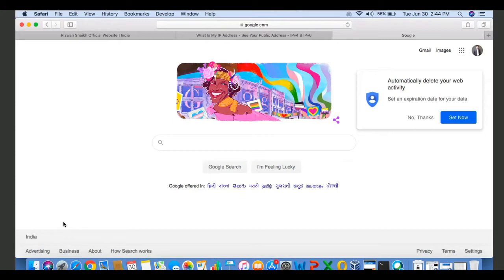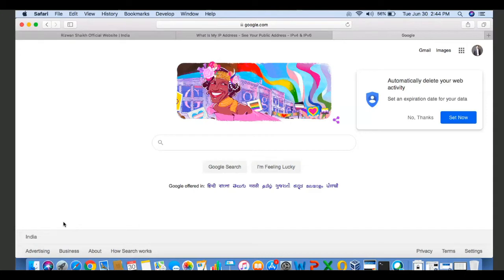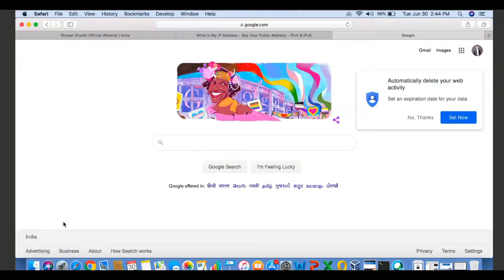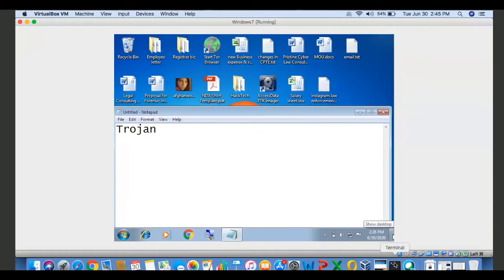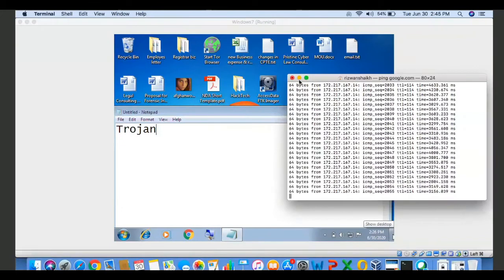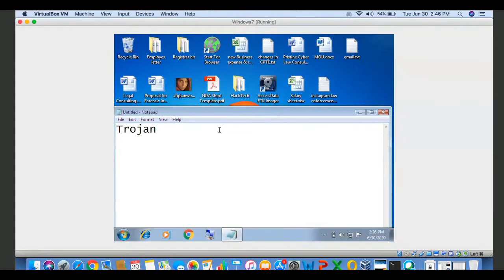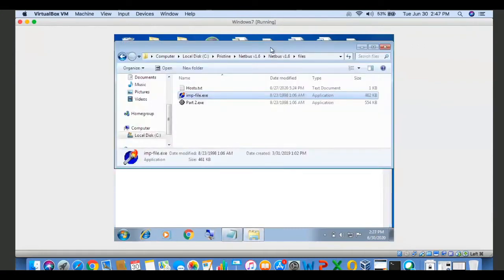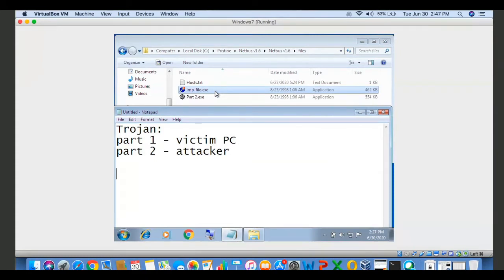Webinar on"Recent Trends in Ethical Hacking and Cyber Security"conducted by CSE Department on 4.7.20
CSE Department was established in the year 2000 and produces Anna University Rank every year.
Value added courses on the latest technologies are conducted during the working hours and beyond working hours. A centre of excellence is established with EMC2  and courses on Cloud computing infrastructure and big data are conducted for the benefit of students.
The department is a member of the CISCO Academy, ORACLE Academy and is associated with Google and HCL Technologies. Routing and switching courses are conducted through the CISCO academy for the students beyond the regular working hours.
The faculty members and the students are the members of the bodies such as CSI, IEEE and ISTE. Effective guidance is provided for the students to succeed in exams such as GATE, GRE, TOEFL, GMAT and CAT.